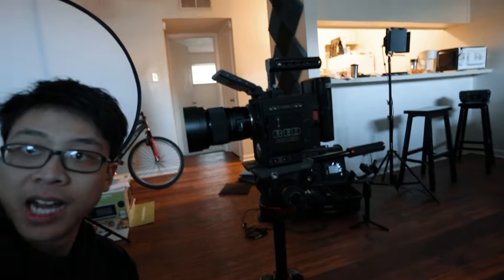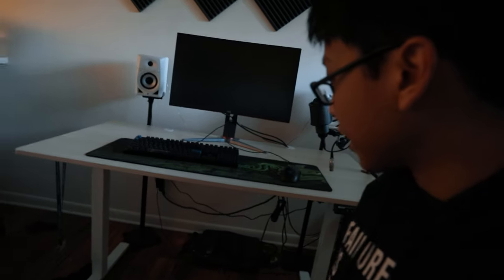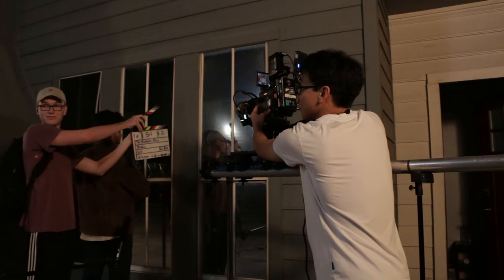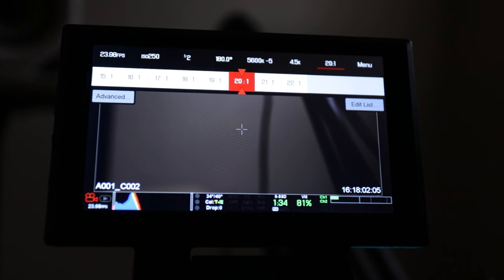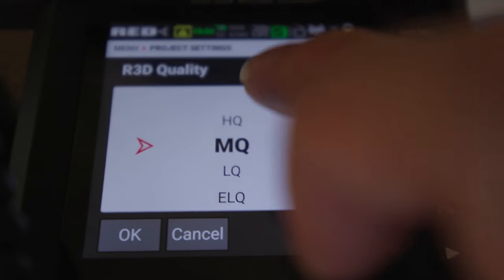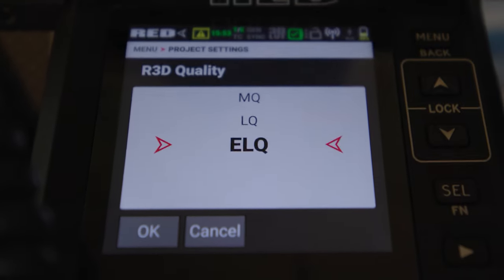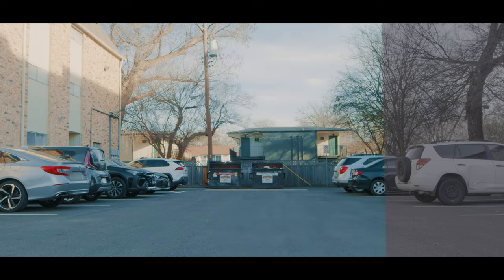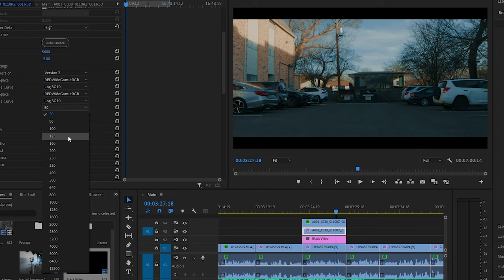RED Raven: Why I Bought It In 2024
Grab our MINI Cinematography Course for ONLY $27!